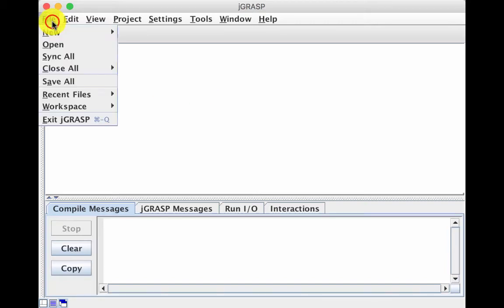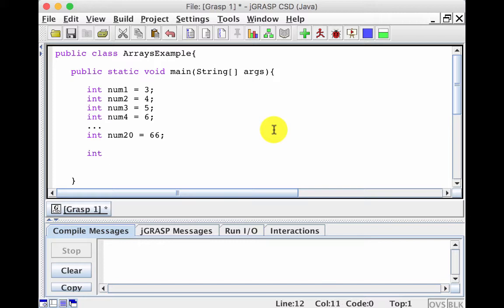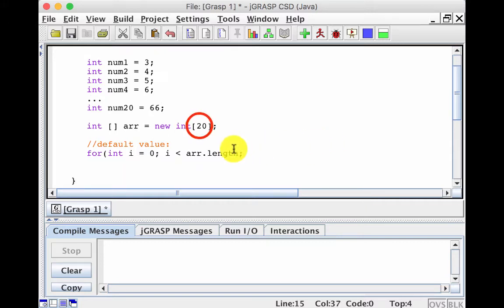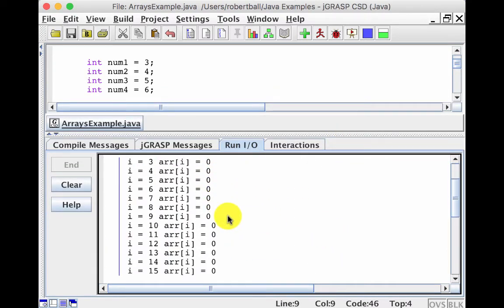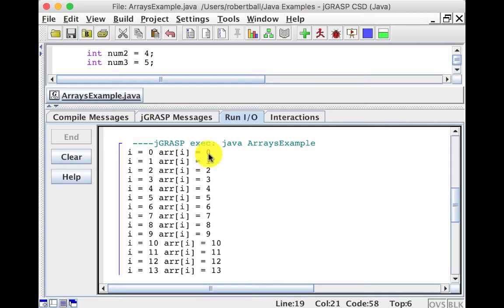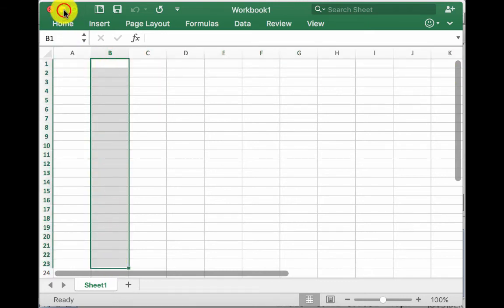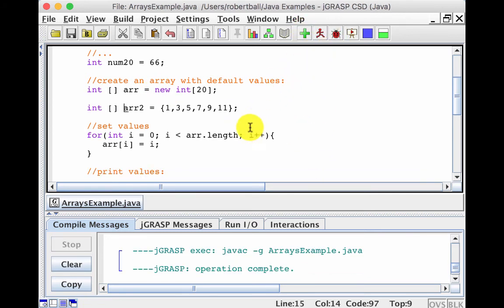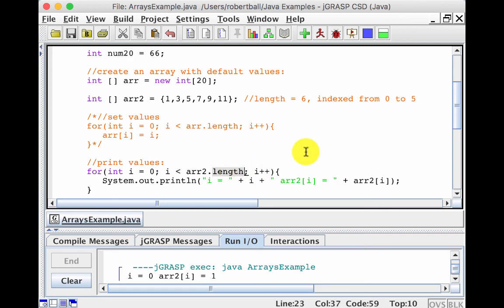Arrays Example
Introduction to arrays. Includes the length attribute, default values, and two ways to create one-dimensional arrays.